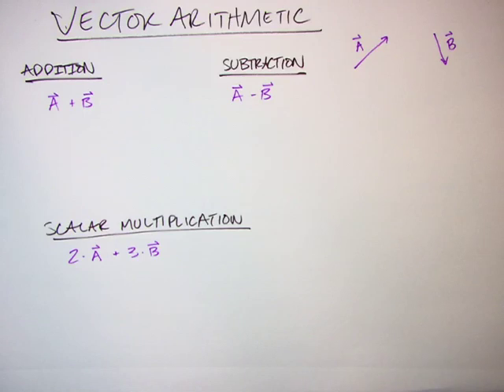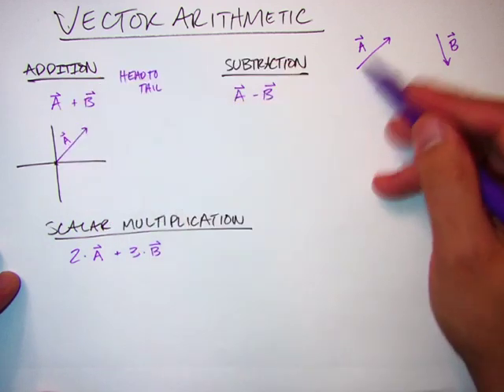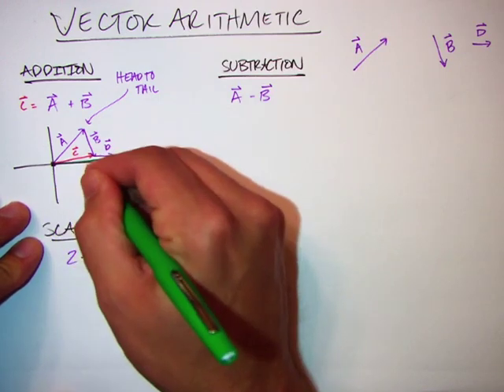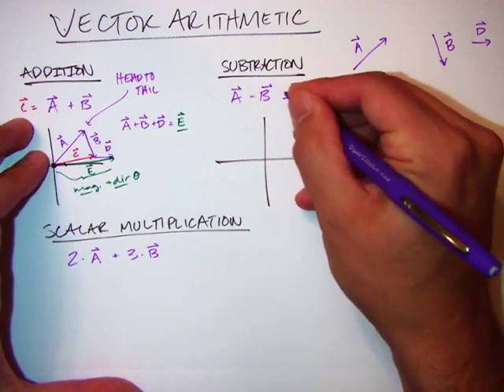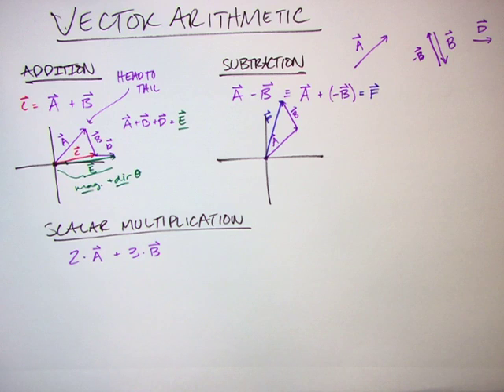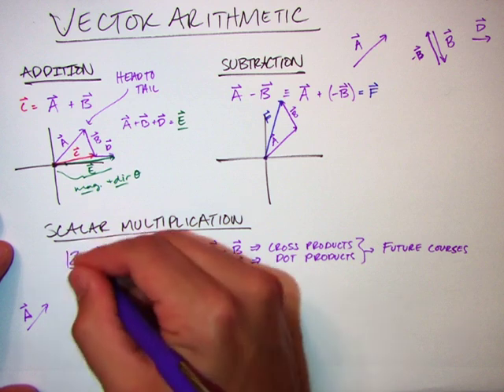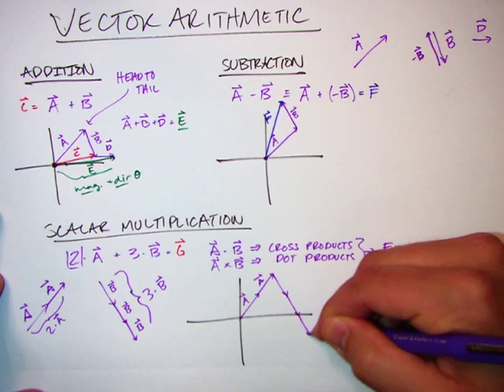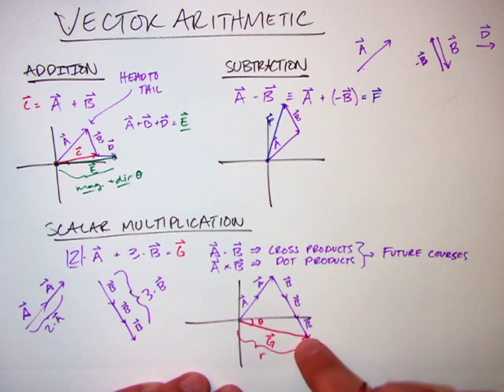2 7 Vector Arithmetic